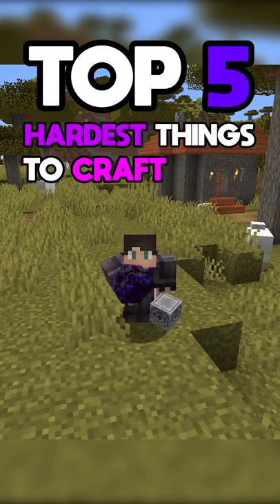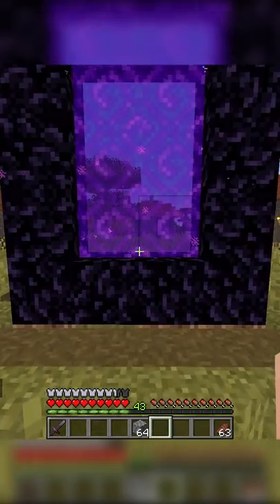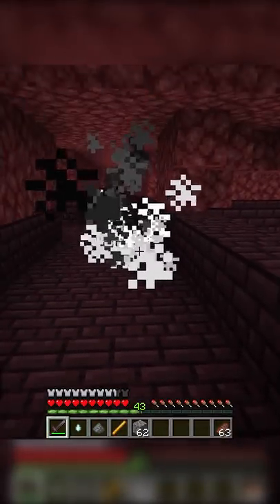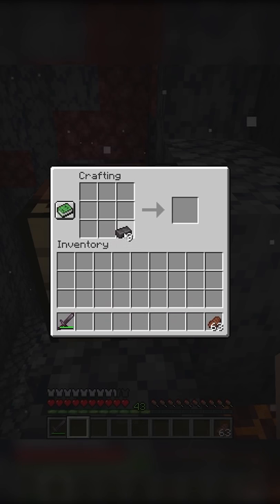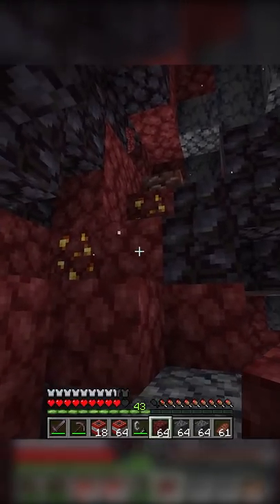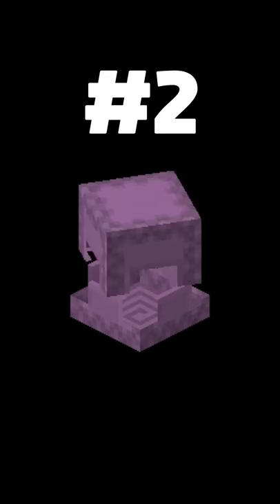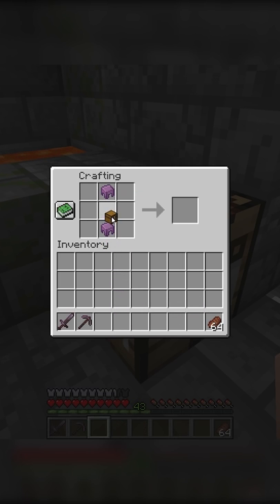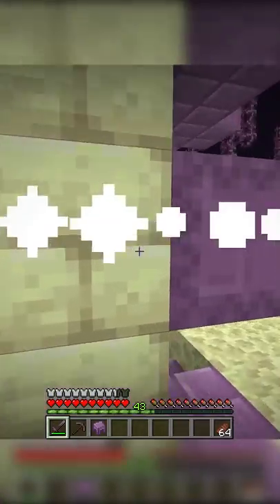Minecraft: Top 5 Hardest Items to Craft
Minecraft: Top 5 Hardest Items to Craft! In this video, I go over the top 5 hardest items to craft in Minecraft!